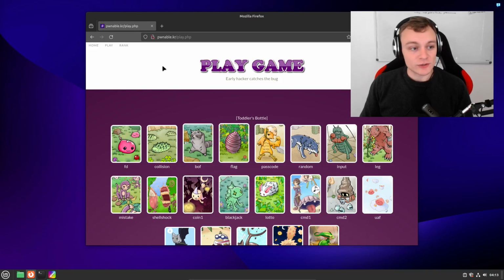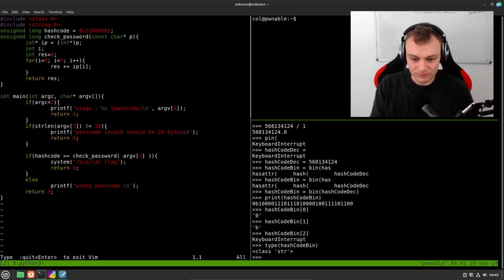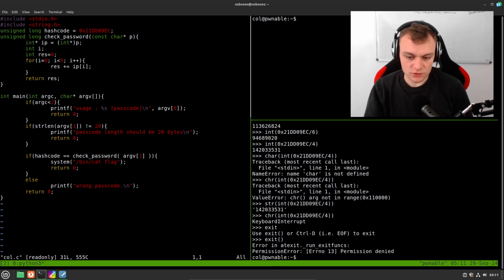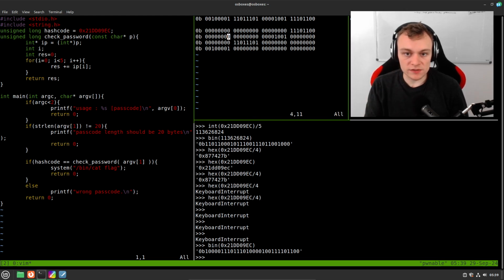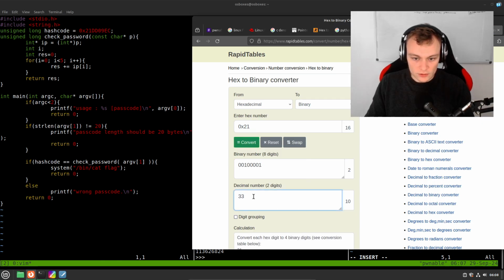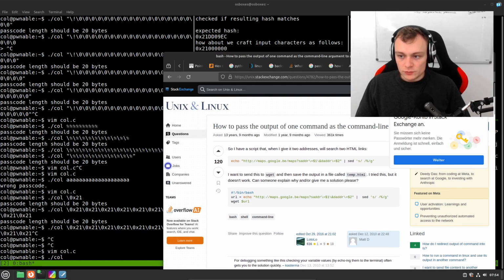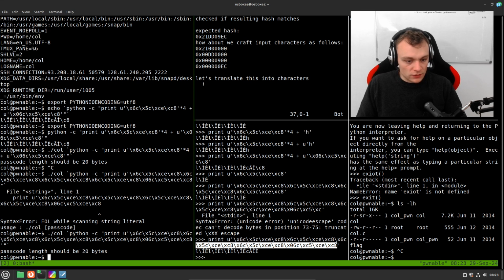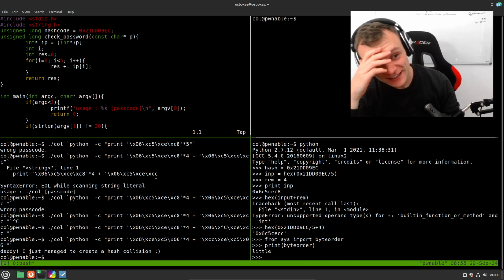Exploiting Hash Collisions | col level pwnable.kr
Here's me solving the Collision level col from pwnable.kr and trying explain myself along the way. Don't worry if you don't get it. I almost don't get it myself. I don't think this exploit is "easy", but well ... the website ranks it as easy.

This is not even a real-time follow along. I actually took 4.5 hours, because I went off on a tangent trying to write a Python script that will find the solution through a genetic algorithm (or something similar) because I thought the solution must be discoverable through optimization.

Anyways, I forced myself to get back at it, after the scripting odyssee and eventually it worked out. I have to admit, I peeked at a couple of blog posts on this though, just to confirm that I am on the right track to finding the solution.